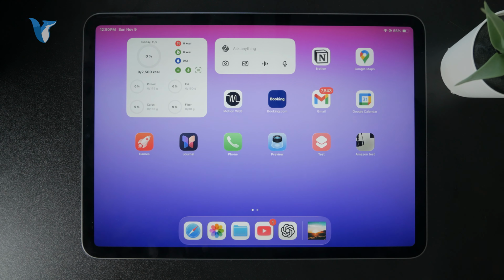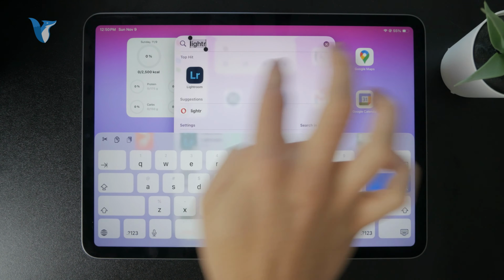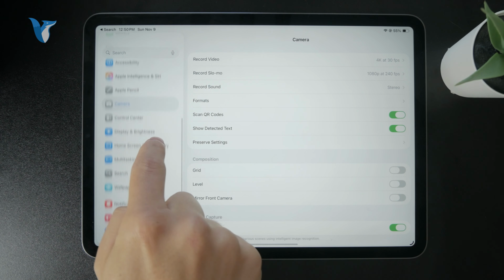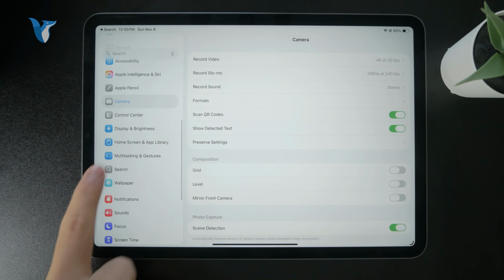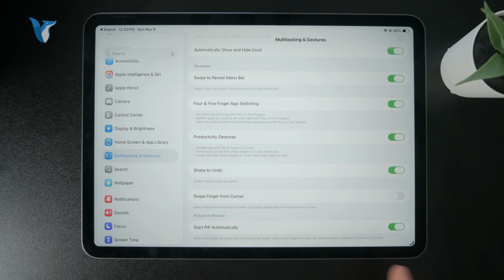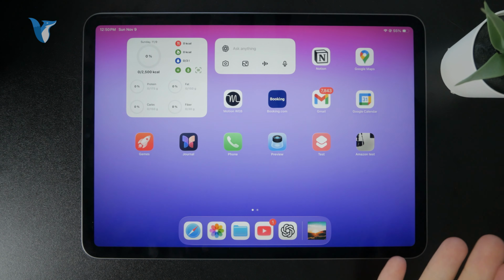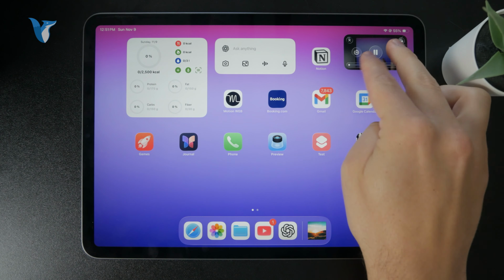How to Get a Video in the Corner of Your Screen iPad (tutorial)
Want to watch a video while using other apps on your iPad? In this video, I’ll show you how to use Picture-in-Picture mode to keep a video playing in the corner of your screen.